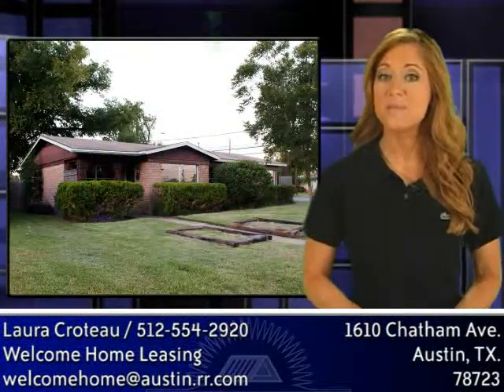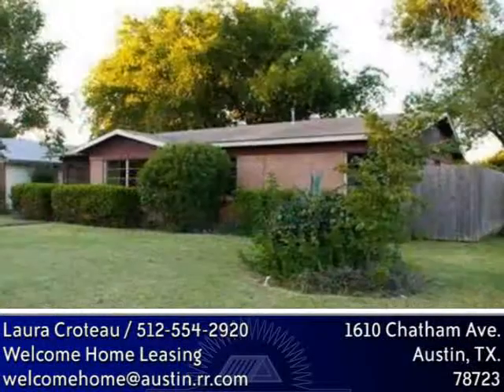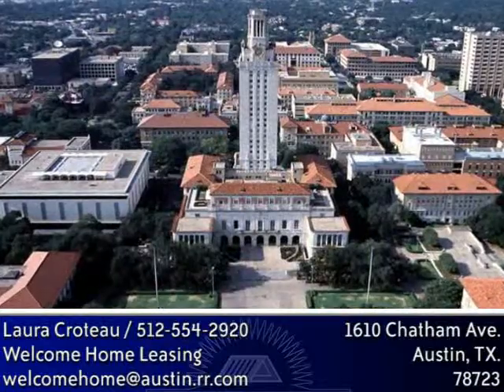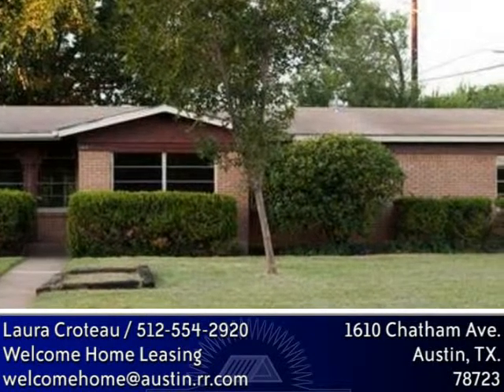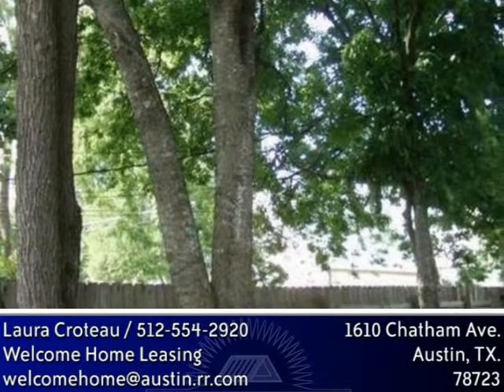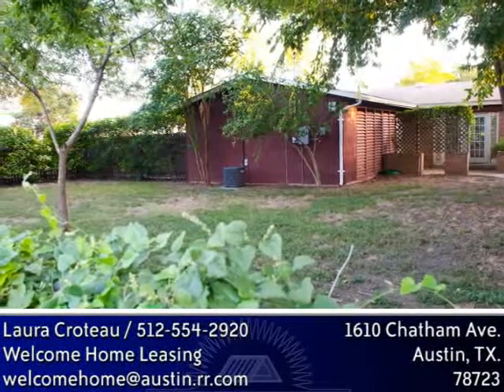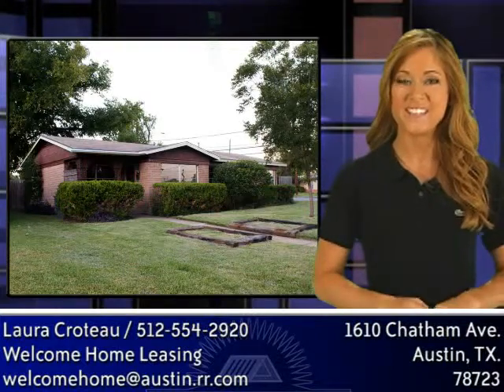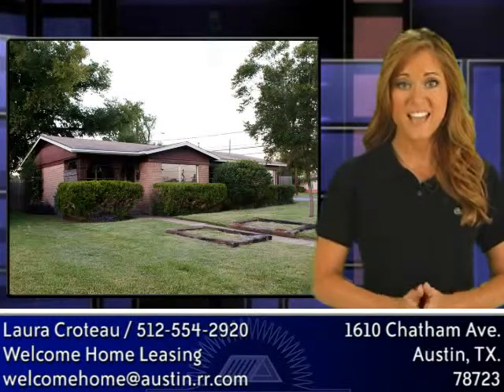Home For Sale in Austin, TX. $174,900 - Webcast City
If you're looking for an affordable, updated, move-in ready, three bedroom 2 bath house with garage in a convenient central Austin location, do not overlook this home!

Though it has been on the market for 2 months, REMODELING HAS JUST BEEN COMPLETED and it shows GREAT!

Its just a bike ride away from UT campus, Mueller shopping, and Bartholemew Park, and close to IH35, 183 and 290.

This 1250 square foot, mid-century ranch features a 100% brick exterior for low maintence costs.  There are NO asbestos components and the garage and gables feature real cedar shake siding.

The wall between 2 living rooms and a dining area have been removed to modernize the floorplan. The spacious living room has many windows, and french doors open to the patio and large fenced yard. There is

There is new bamboo flooring throughout the living/dining and hallway, and new carpet in the three bedrooms. And both bathrooms feature ceramic tile.

A full interior paint job brings this house to life with fresh, modern shades of blue and green against ultra bright white ceilings and trim.

And the dated Popcorn texture has been scraped from ceilings.

The central air and heating system was replaced in 2006, along with the gas water heater.

The 2 car garage has extra storage rooms.

And The level lot measures 65 ' X 120' foot.

There is a large elm tree, a couple of pecan trees, and a fruit bearing peach tree -- all to give ample shade.

Tall evergreen shrubs and a recently built six foot wood privacy fence down the Berkman side help provide a feeling of privacy in this yard.

This home is now move-in ready AND competetivly priced, offering a wonderfully convenient central location in a well established neighborhood, offering great neighborhood amenities .

Come take a look and you will fall in love!

This is the prettiest home at this price in the Mueller/ Berkman area, and with 2 full baths and a two car garage, it is a real winner for any first time buyer on a budget!